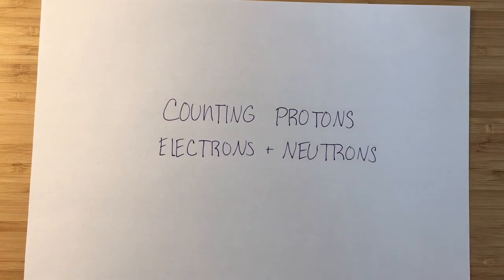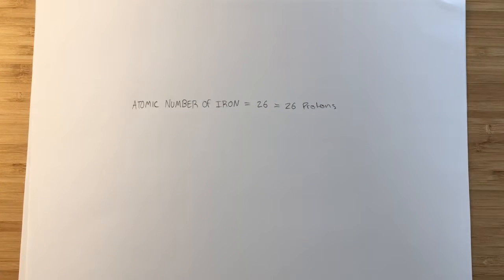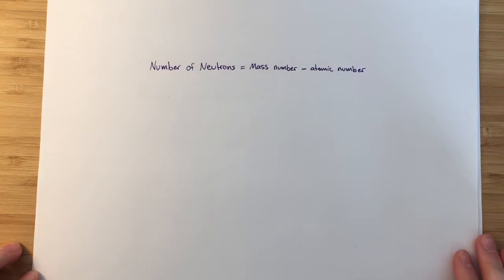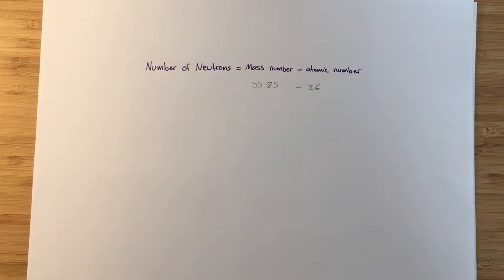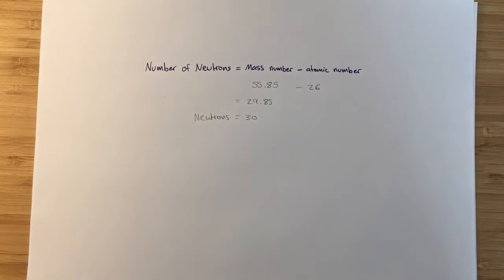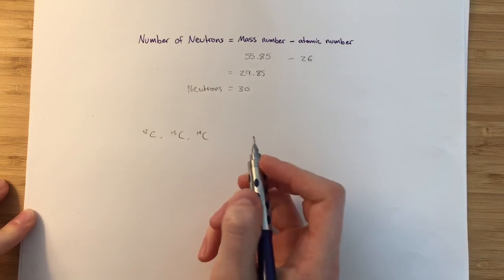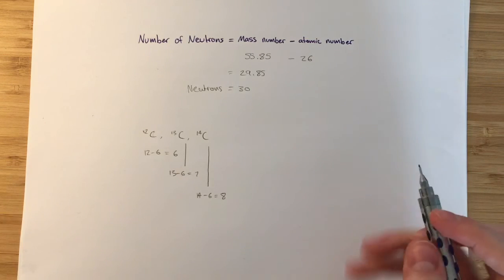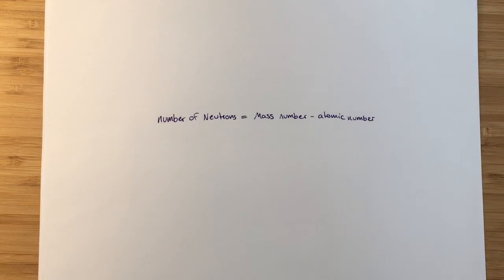Counting Protons, Electrons, and Neutrons